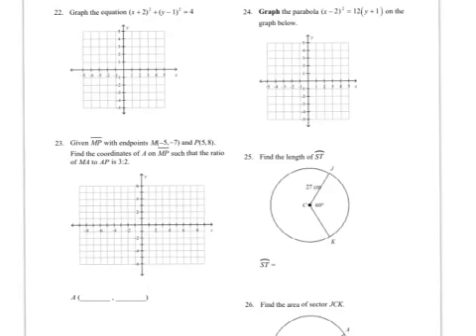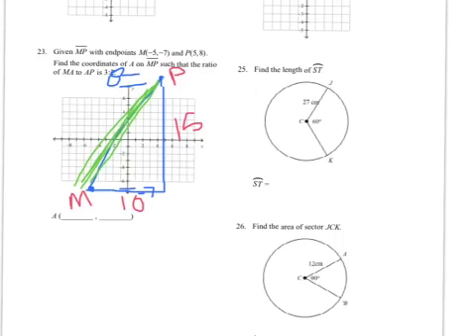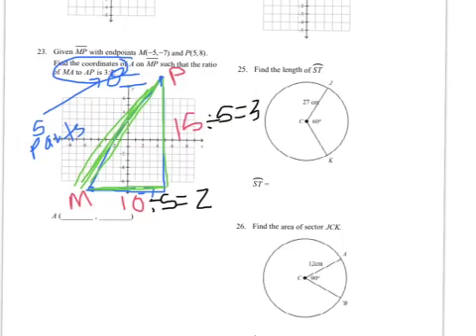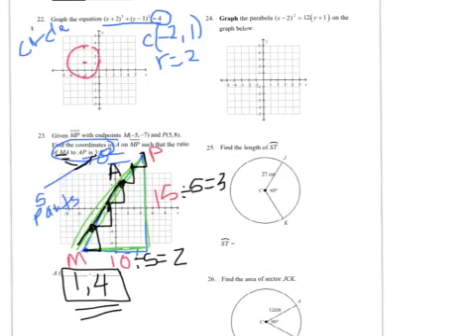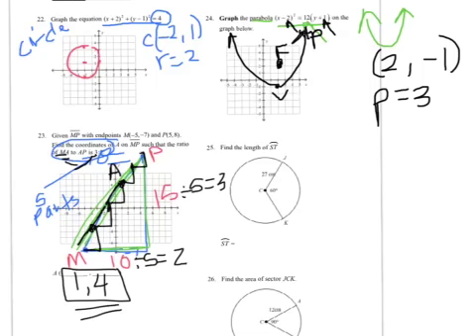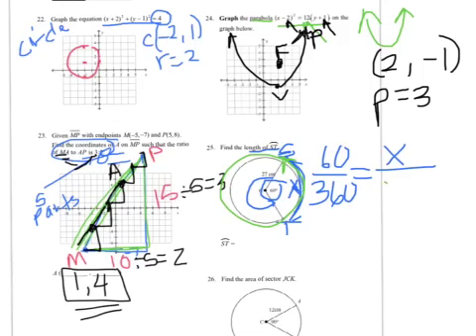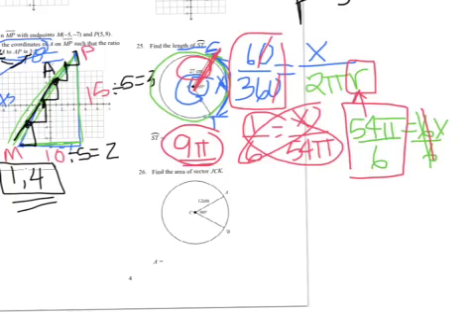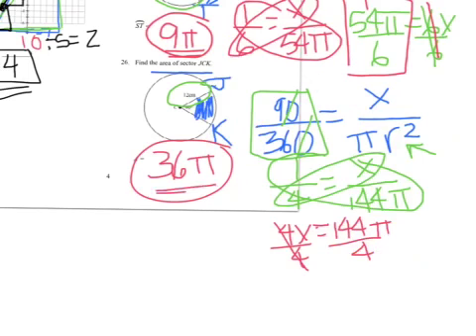Unit 8 Review #1 part 4